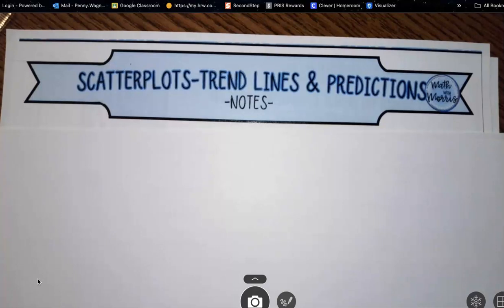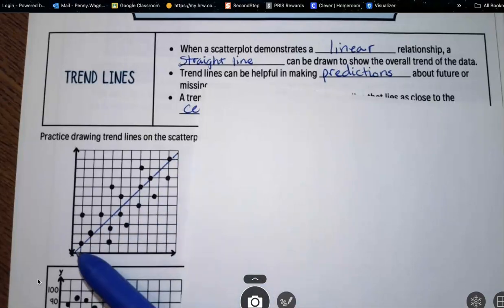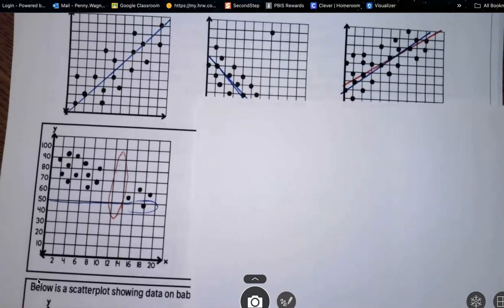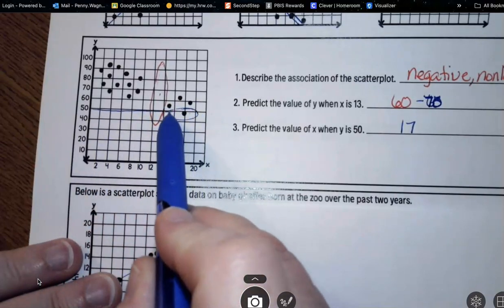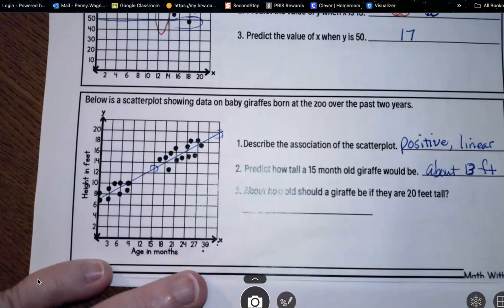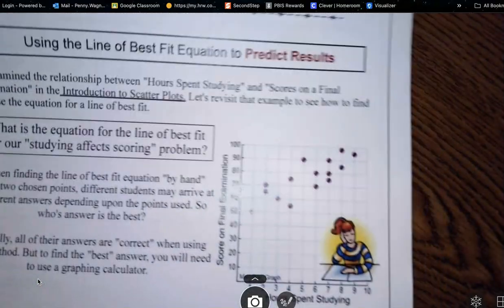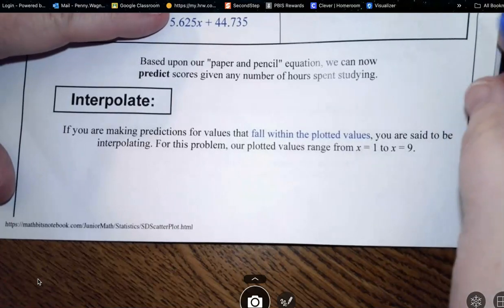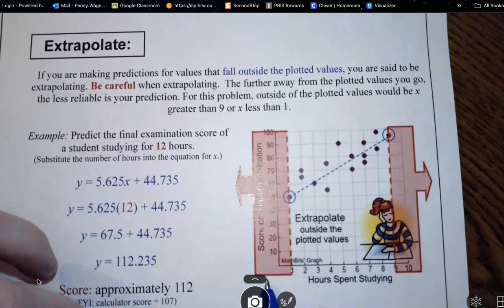Scatter Plot Day 3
Trend Lines and Predictions Using Scatter Plots